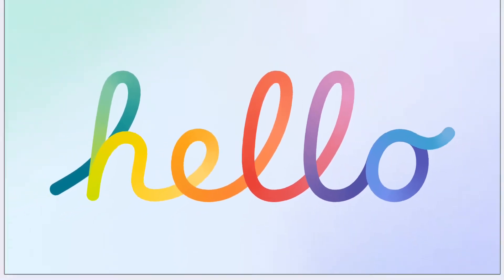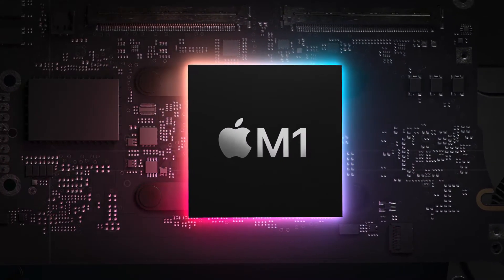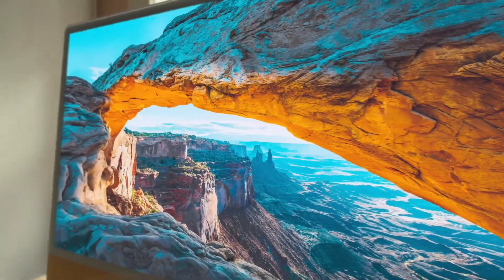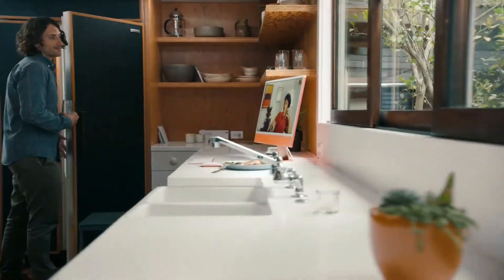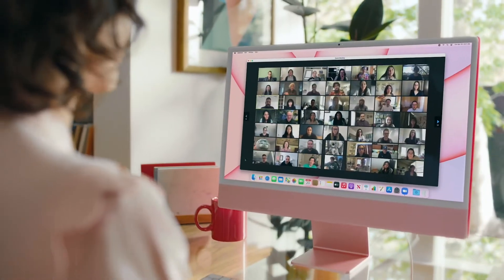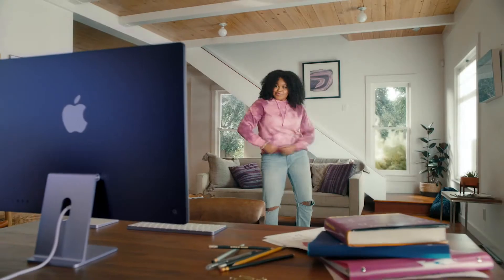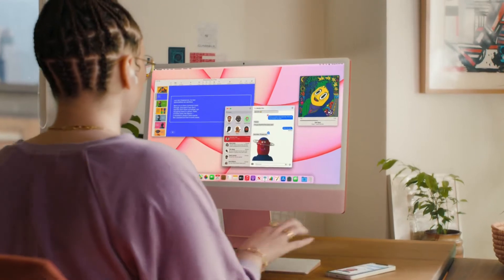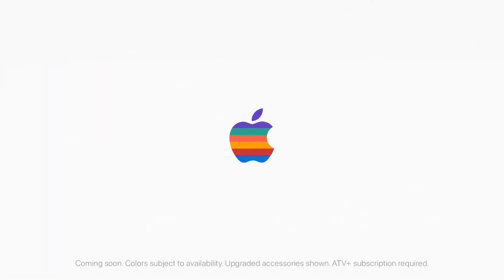New iMac || Apple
You’ve never seen a computer like this before. Seven vibrant colors. Impossibly thin design. 24-inch 4.5K Retina display. The best camera, mics, and speakers in a Mac. Supercharged by the Apple M1 chip. No room it’s in will ever be the same.

Welcome to the official Apple YouTube channel. Here you’ll find news about product launches, tutorials, and other great content. Apple’s more than 160,000 employees are dedicated to making the best products on earth, and to leaving the world better than we found it